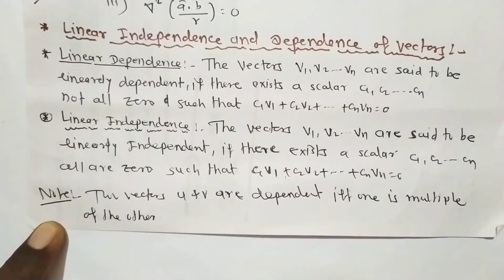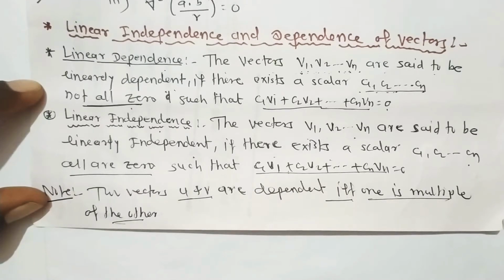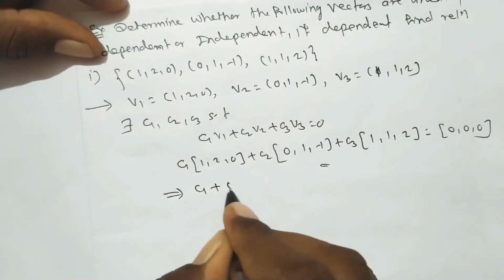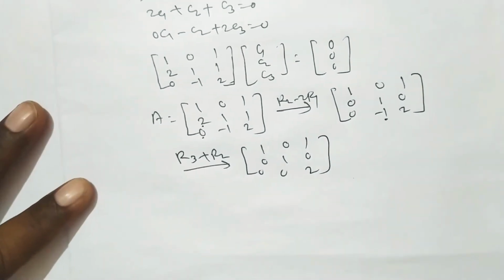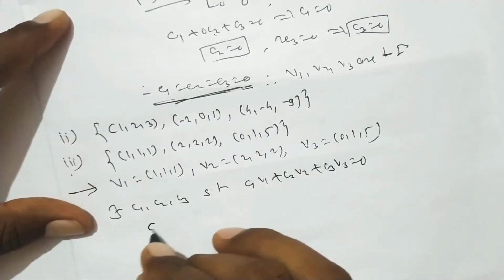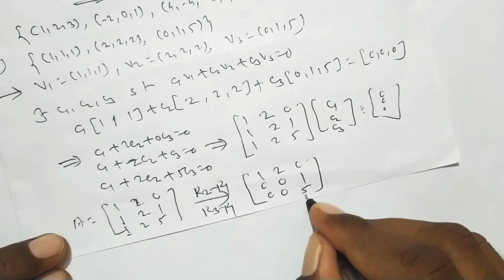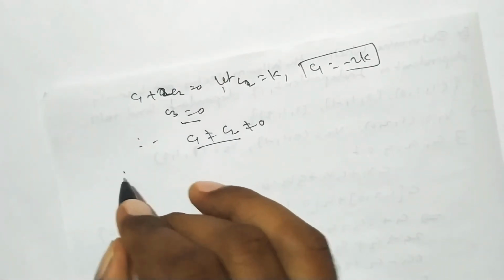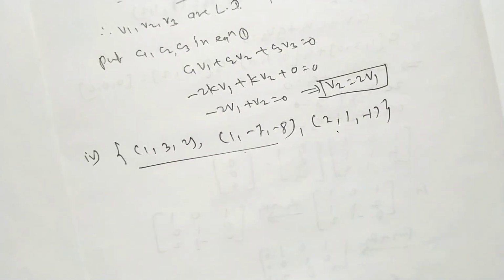Linearly Dependence and Independence of Vectors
Definition and Examples on Linearly Dependence and Independence of Vectors